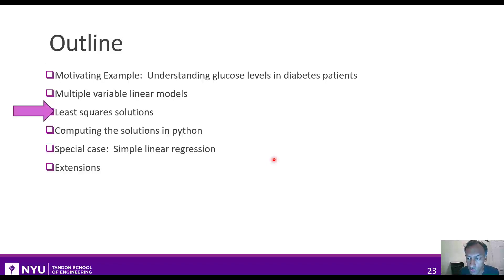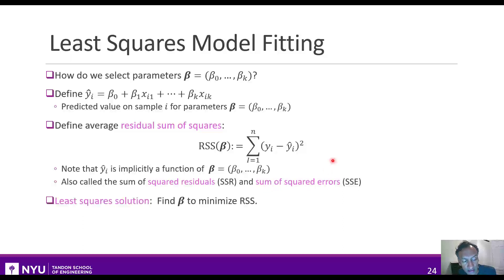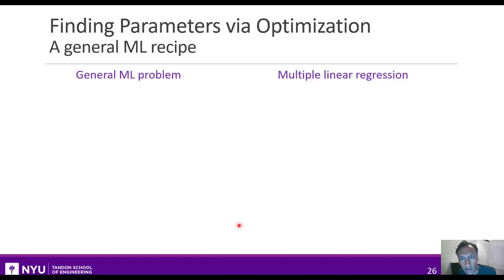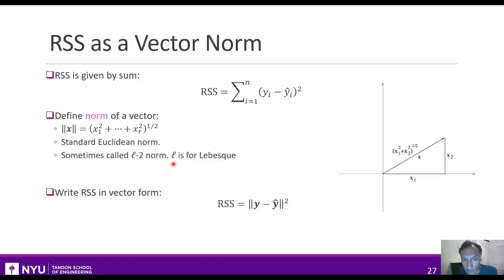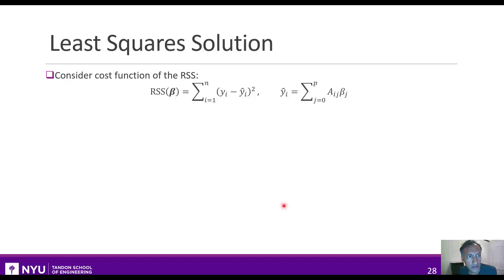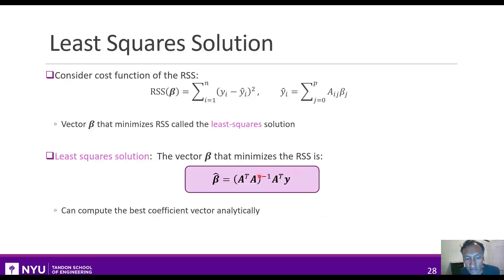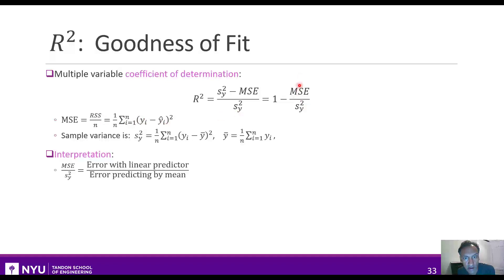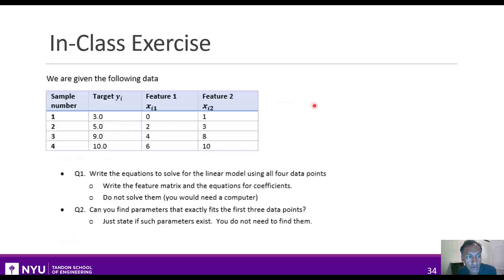Intro to ML. Unit 03. Multiple Linear Regression. Section 4. LS Solution